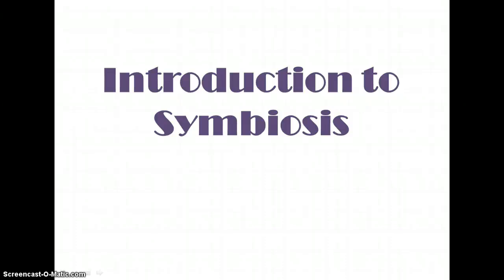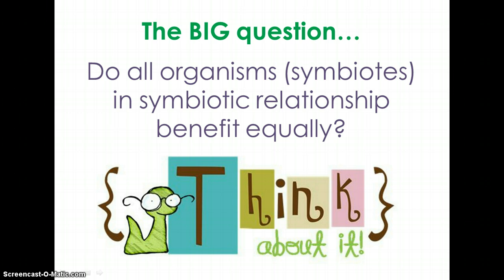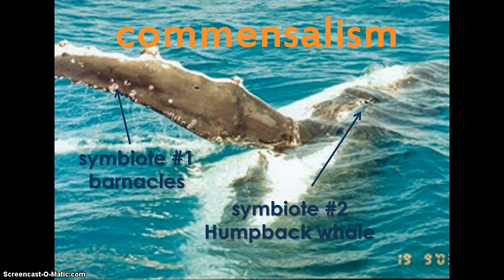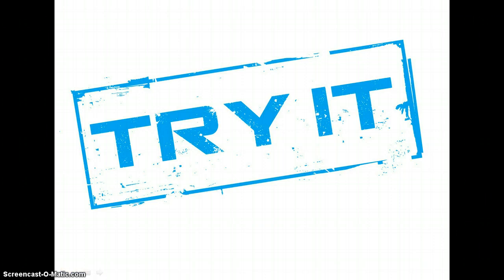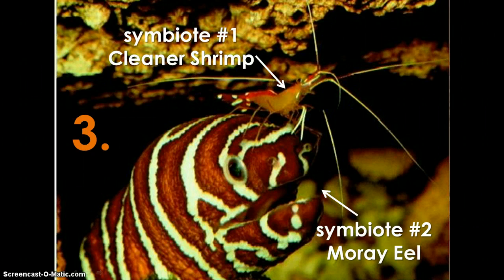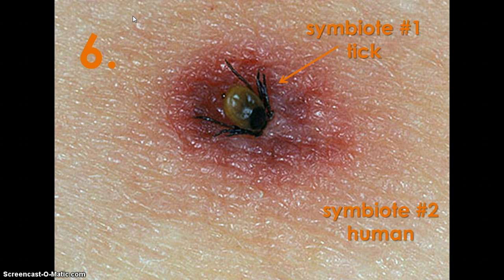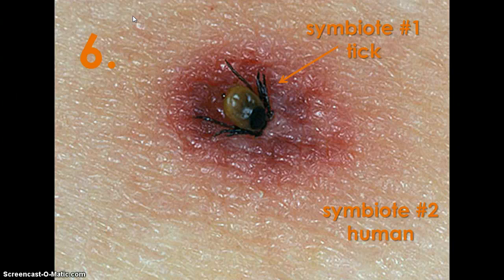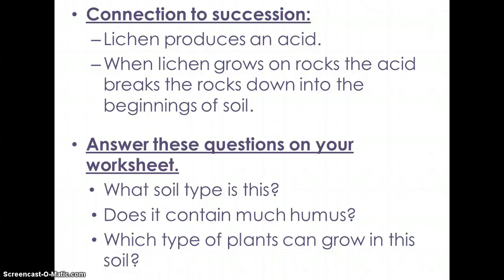Introduction to Symbiosis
10 minute video that introduces symbiosis and the three main types.